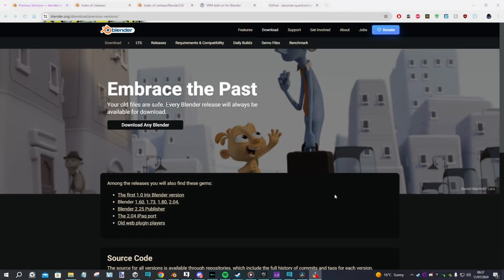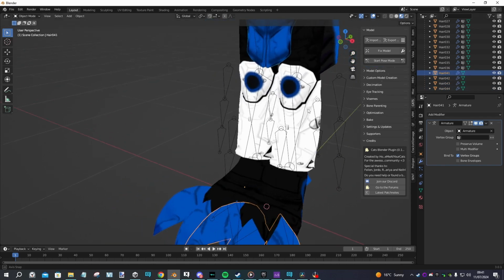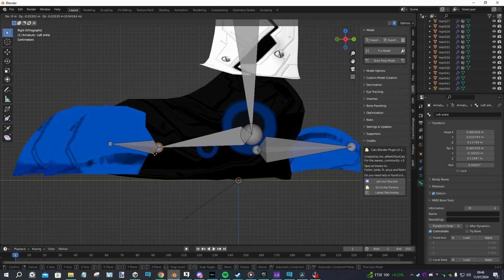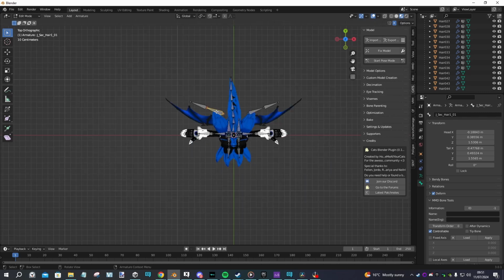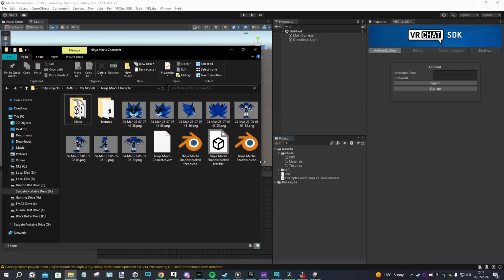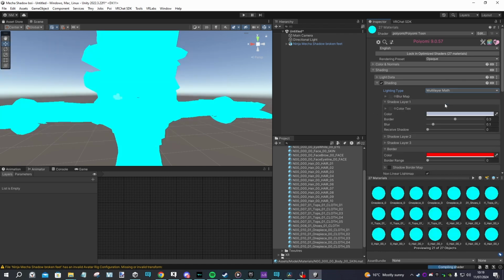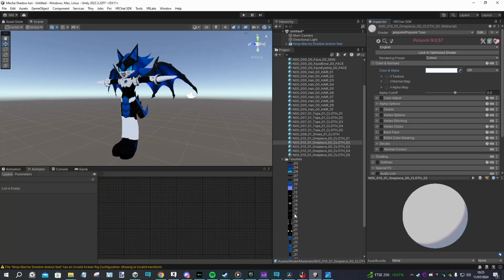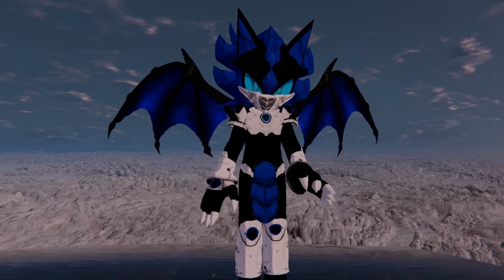How to import VRM to VRC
this is a Video on how to upload your own VRMs to VRChat, Simple steps on how to fix problems on the model and convert it, put it together then upload!

Thanks to @xsweetpassionx for my VRM models :3

Music was made by Suno AI